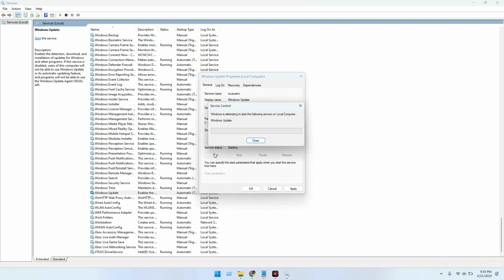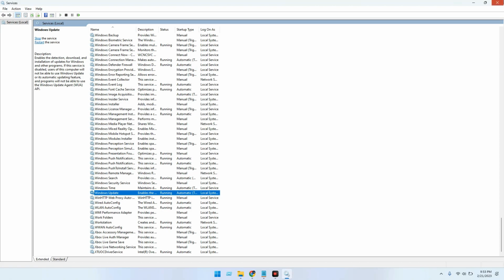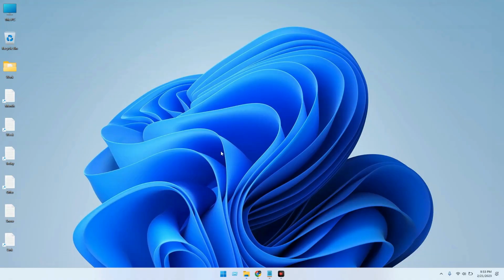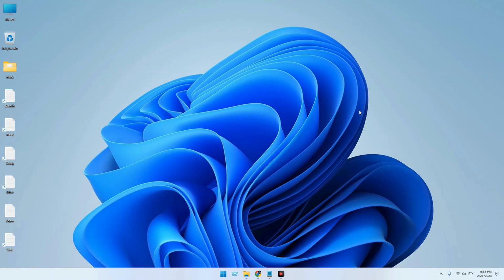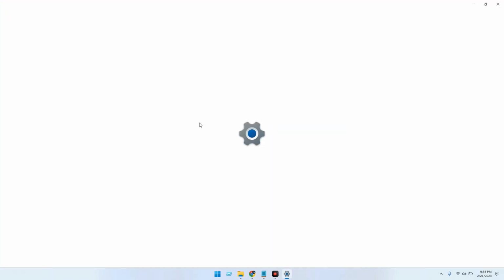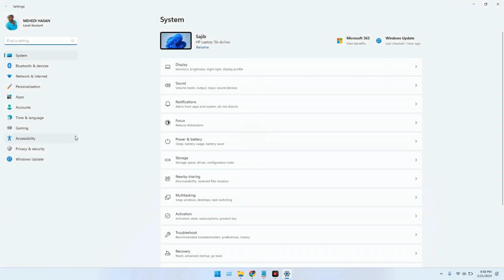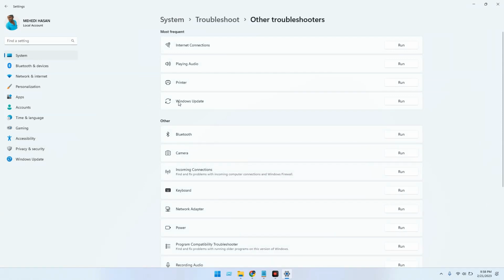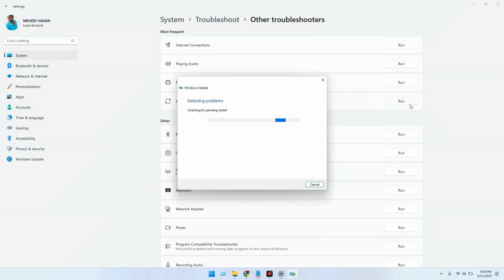How To Fix All Windows 11 Update Errors Fix Error Encountered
Windows 11 might show different update errors while you try to update it. In this video, you will learn how to fix Windows 11 update error encountered easily. There may be different error code on the update window. You can fix them all by following some methods mentioned in the video.

This video will help you fix the following update error codes on Windows 11-

Error 0x800f0988, 0x80240fff, 0x800f080a,  0x800f081f, 0x800f0831, 0x8024a105, 0x80073712.

 0x80070057, 0x80073712, 0x800705B4, 0x800F0923, 0x80004005, 0x80070002, 0x8024402F,

 0x80070643, 0x80070003, , 0x80070422, 0x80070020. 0x00000641, 0x00000643, 0x80070422,

80240020, 0x80200056, 0x800F0922, 0x8024200B, 0xC004C003, 0x80072ee7,  0xC004F061

Error- Windows 10 update error something went wrong.
We could not complete the installation because an update service was shutting down.

There may be different error messages as well, follow these methods to fix them all.

1. Restart - A simple way to check.
2. Start Windows Update Service, BITS Service, and Windows Installer Service.
3. Run Windows update troubleshooter.
4. Delete the SoftwareDistribution folder.
5. Force delete the SoftwareDistribution folder.

cmd commands for method 5.

These methods will surely help you to fix Windows 11 update errors.